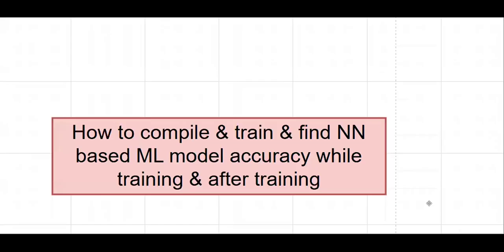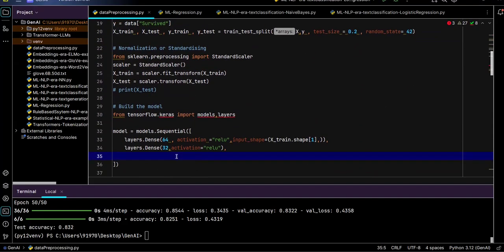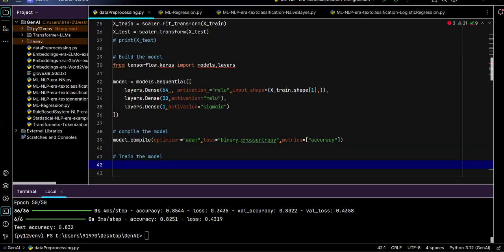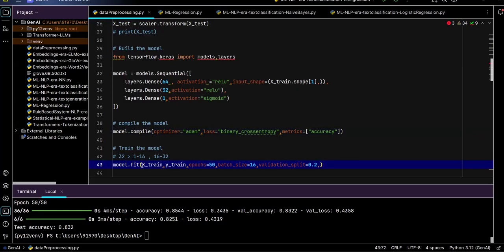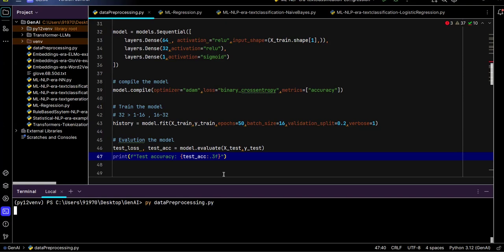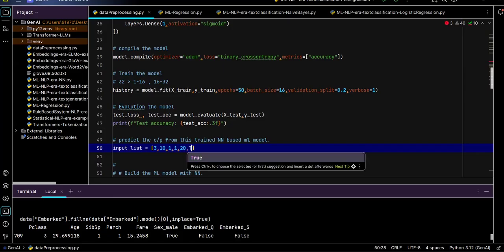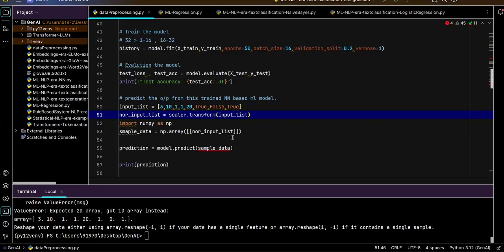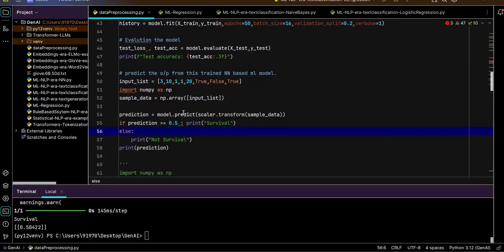Building, Training & Predicting with Neural Networks baes ML models: Titanic Dataset Walkthrough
Compile,Train,Evaluate and Predict response of NeuralNetwork ML Models for Titanic Passangers Survival Prediction using NN based ML model
### Playlist Video Title Suggestions:
1. **"Titanic Survival Prediction with Neural Networks: Full Guide"**
2. **"Building, Training & Predicting with Neural Networks: Titanic Dataset Walkthrough"**
3. **"Step-by-Step Guide to Neural Network Modeling: Titanic Passenger Survival Prediction"**

### Playlist Video Description:
In this comprehensive tutorial, we walk you through compiling, training, evaluating, and predicting the outcomes of neural network (NN) machine learning models, using the Titanic passenger dataset. This playlist is ideal for beginners and intermediate ML enthusiasts who want to learn neural network fundamentals and apply them to a classic predictive task. From data preprocessing to setting up layers, activating functions, and evaluating model performance, you’ll get hands-on with building and optimizing neural networks in Python. Perfect for those interested in deep learning, data science, and practical ML model building!